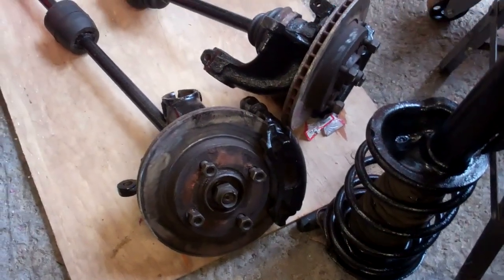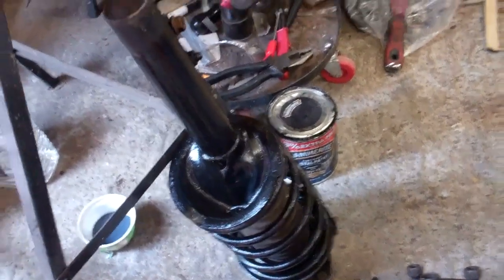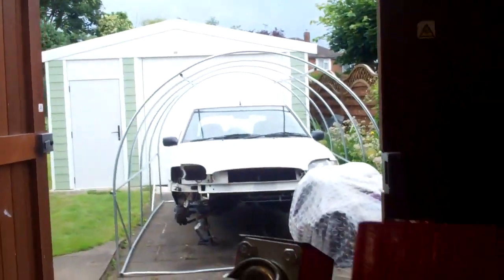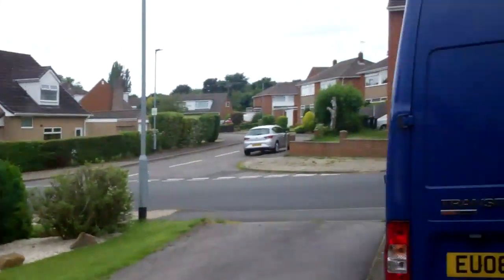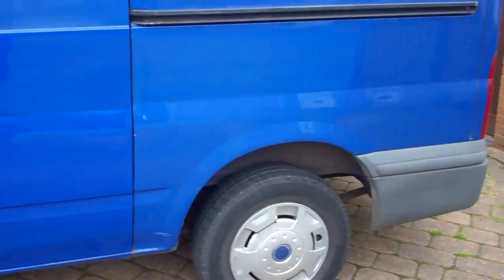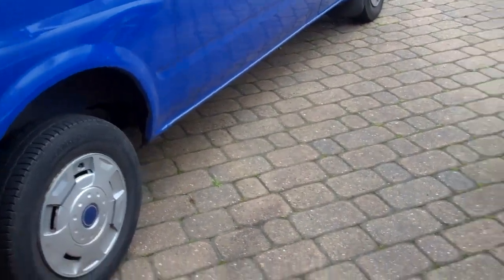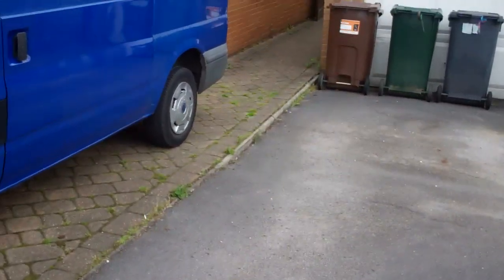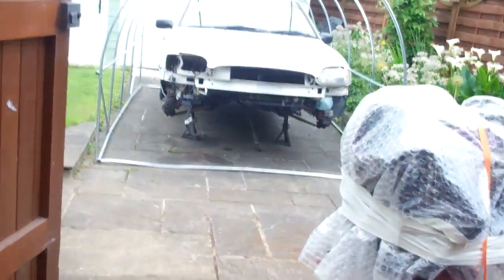FORD ESCORT MK6 VAN MODIFICATION AND RESTORATION PART 12